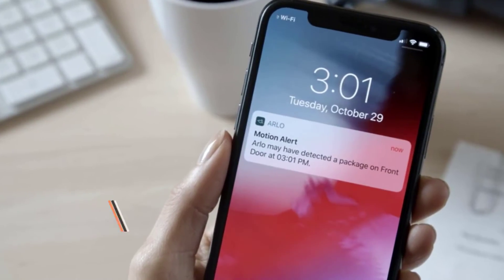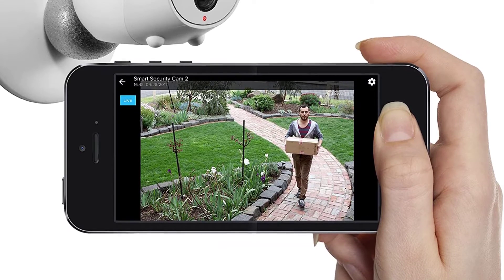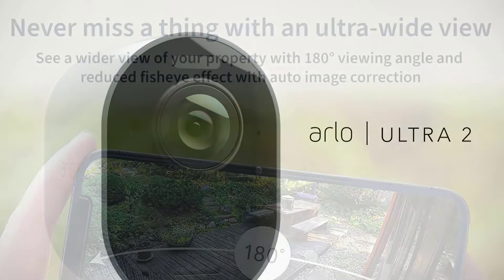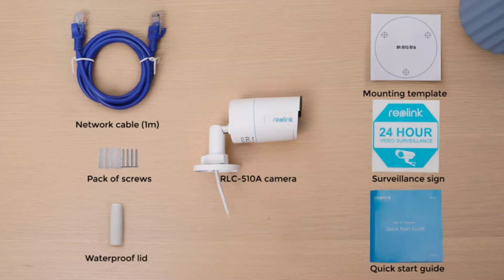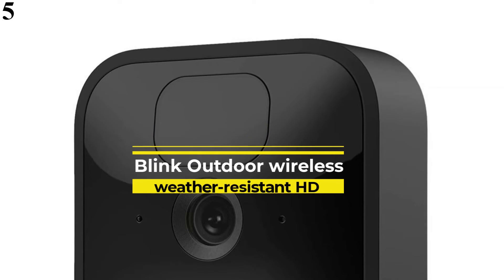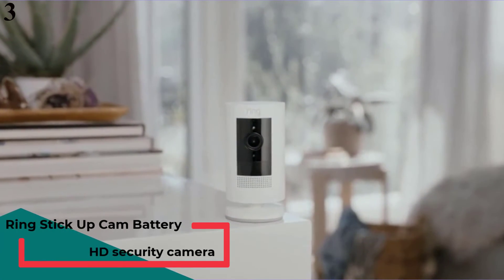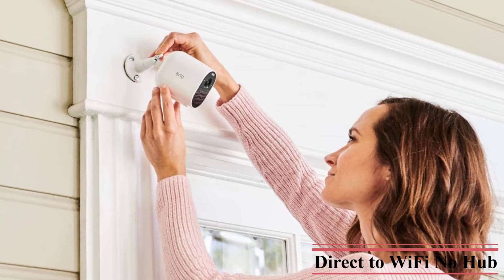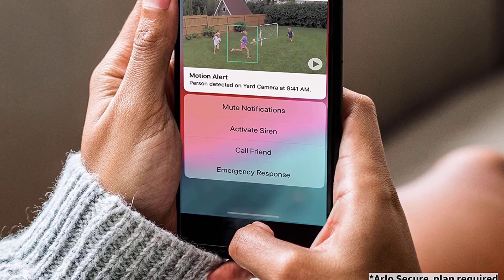10 Best Security Camera 2022: Stay safe with these smart wireless cameras.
List Of Top Security Camera:
References to the goods:
1)► ARLO PRO 4
2)► ARLO ESSENTIAL SPOTLIGHT CAMERA
3)► RING STICK UP CAM
4)► EUFYCAM 2C
5)► ALL-NEW BLINK OUTDOOR
6)► EZVIZ C3N
7)► REOLINK RLC-510A
8)► NEOS SMARTCAM
9)► ARLO ULTRA 4K UHD WIRE-FREE SECURITY CAMERA SYSTEM
10)► SWANN 1080P SMART SECURITY CAMERA
The best security cameras used to have low resolutions and high prices. Now the opposite applies. You can make your whole home safer and more secure with full HD cameras for considerably less cash than you might expect. The constantly improving world of wireless technology and camera sensors means that it's never been easier (or cheaper!) to get seriously good home security hardware for seriously low prices.
Today's cameras don't just record video. They can alert you to movement by sending notifications to your phone, and some can distinguish between burglars, binmen and bags blowing in the wind. They can stream live video to your laptop, allow you to communicate with delivery drivers and some enable you to create safe zones so you won't get pinged every time your pet goes for a wander.
The best smart cameras require very little setup or installation. Many are wire-free, running for weeks on end between battery charges, and most communicate wirelessly so you can put them pretty much anywhere. No matter which of these cameras you choose, you'll have them up and running in minutes.